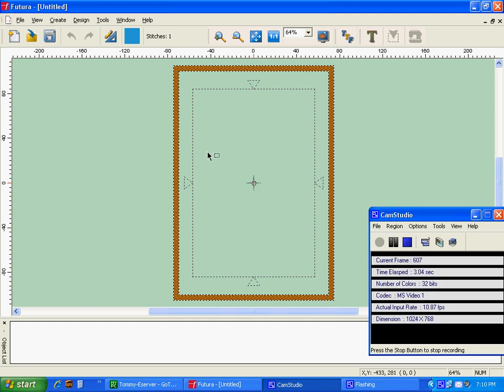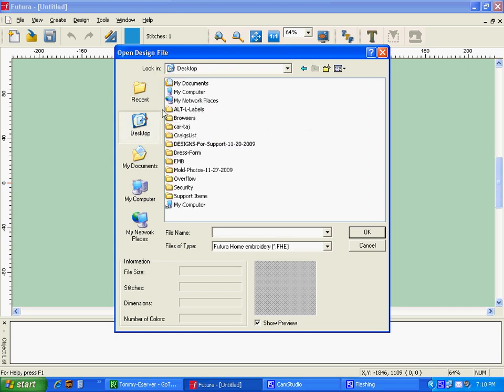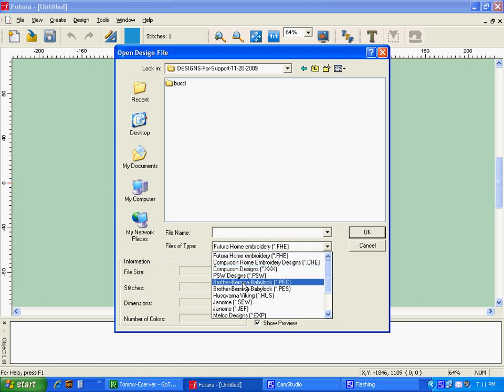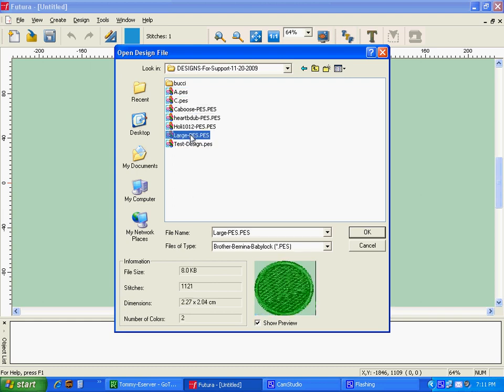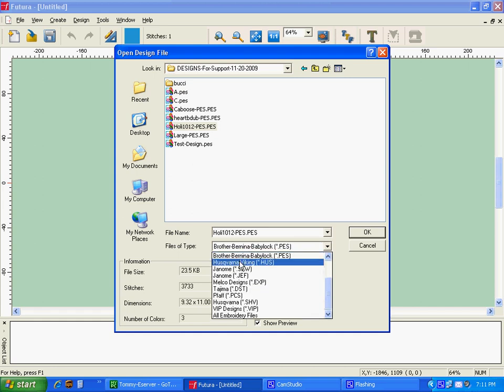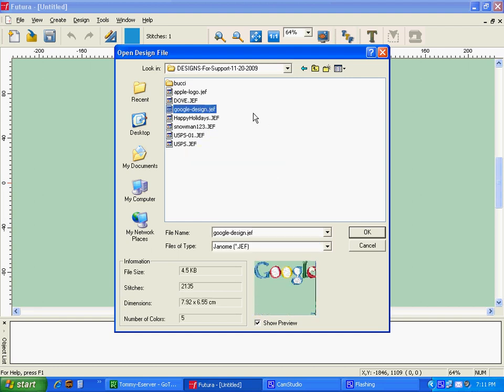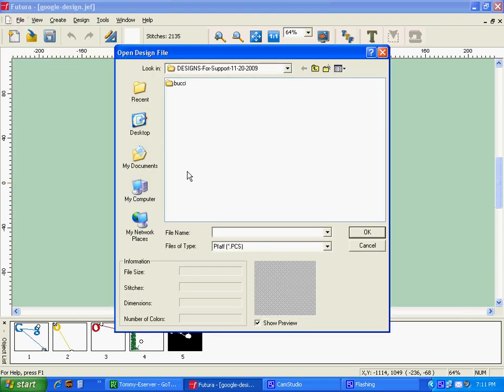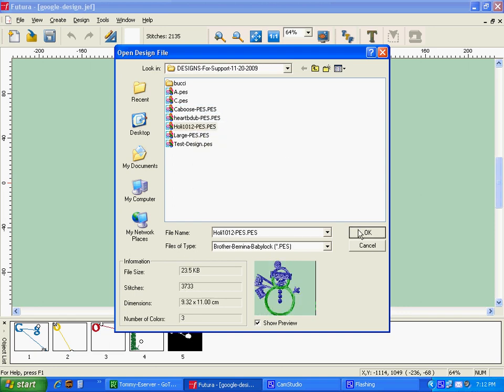How to open an embroidery design in various formats with Singer Futura embroidery machine software